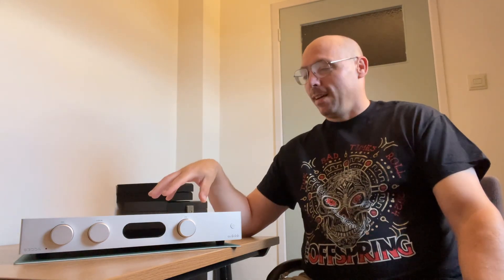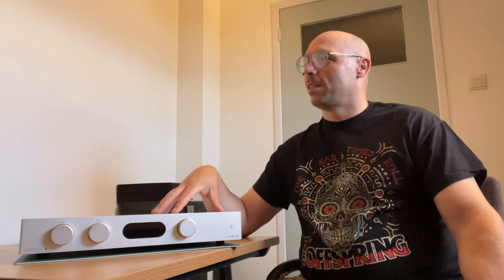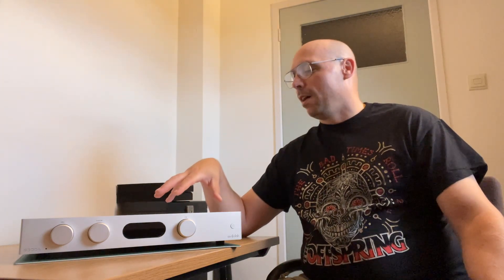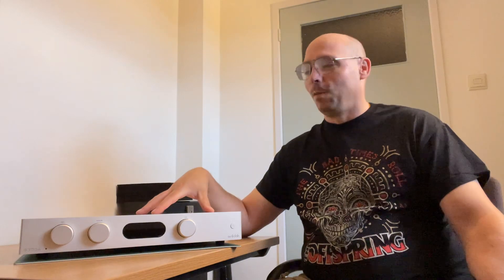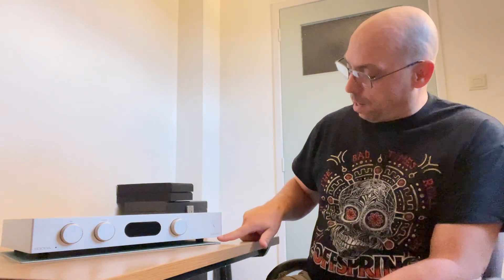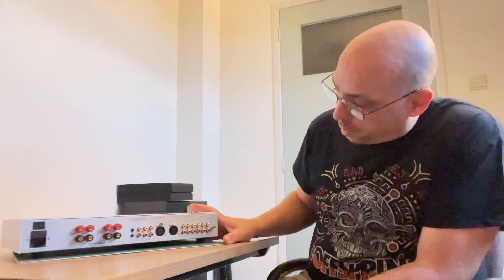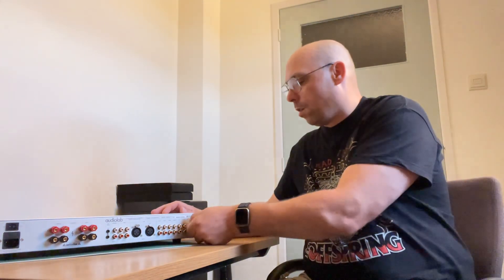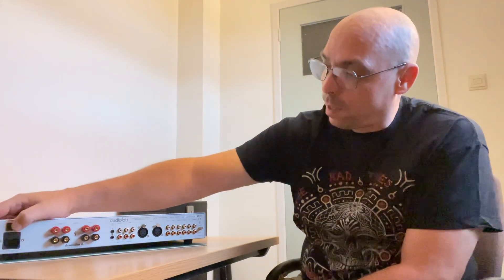Audiolab 8300A - just brilliant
My review/opinion of the fantastic Audiolab 8300A stereo amp and why you should consider it!